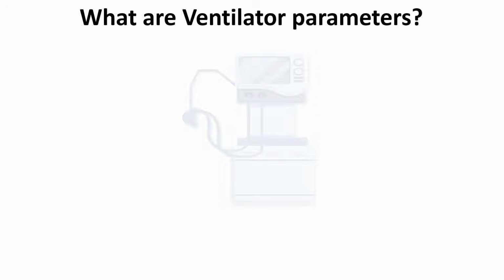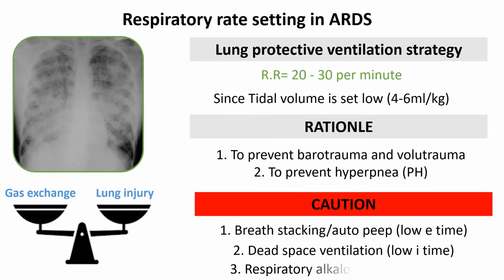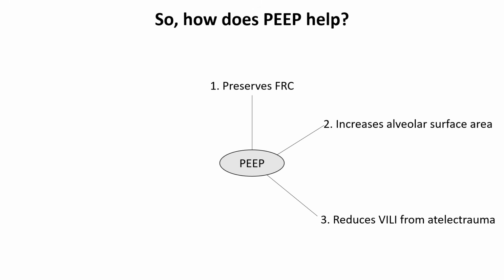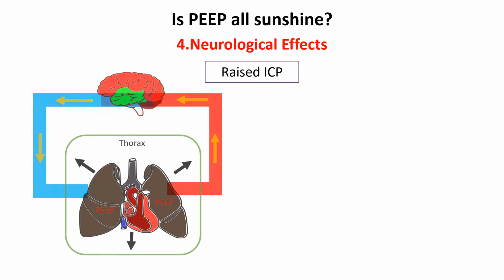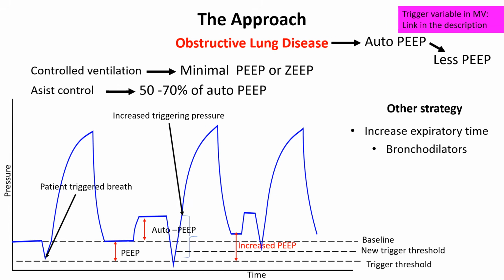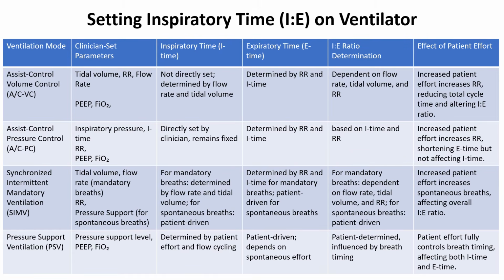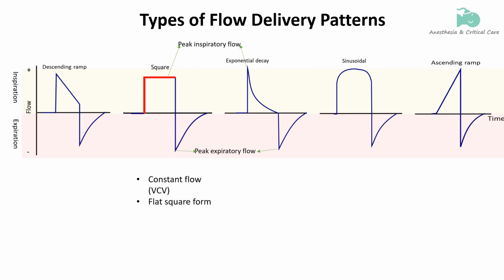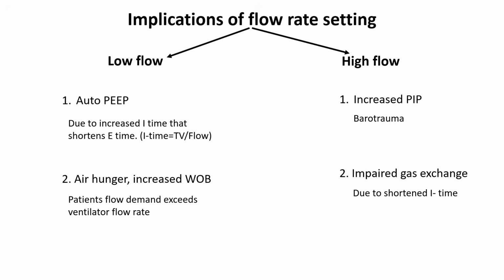Basic Ventilator settings (Full video) | mechanical Ventilation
In this video, we break down the essential settings for mechanical ventilation, including:

✅ FiO₂ (Fraction of Inspired Oxygen) How to adjust oxygen levels to maintain adequate oxygenation.
✅ Respiratory Rate (RR): Setting the correct breaths per minute for optimal ventilation.
✅ PEEP (Positive End-Expiratory Pressure):** The role of PEEP in preventing alveolar collapse and improving oxygenation.
✅ I:E Ratio (Inspiratory to Expiratory Ratio):Balancing inhalation and exhalation for different patient conditions.
✅ Flow Rate:How it affects tidal volume delivery, peak inspiratory pressure, and patient comfort.

Whether you're a medical student, respiratory therapist, ICU nurse, or physician, this video provides a clear and practical guide to setting up a ventilator safely and effectively.